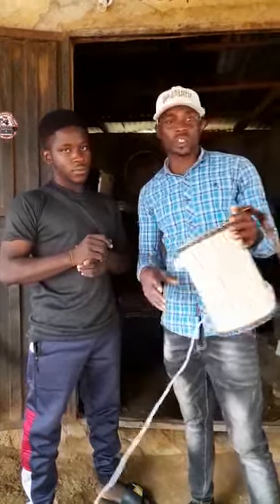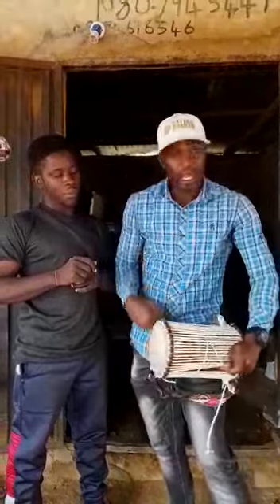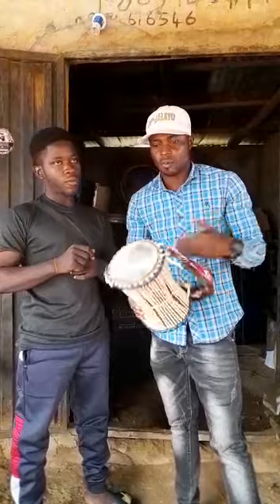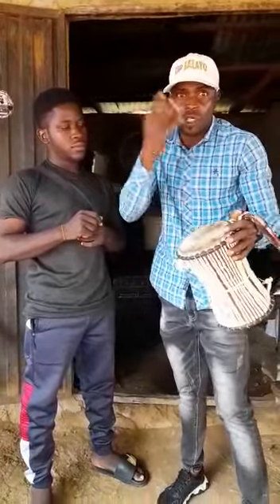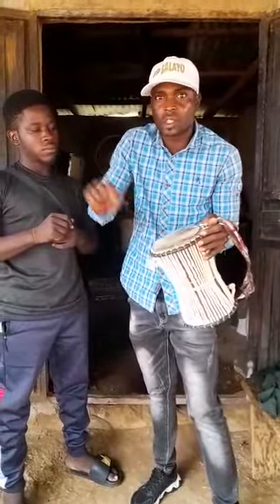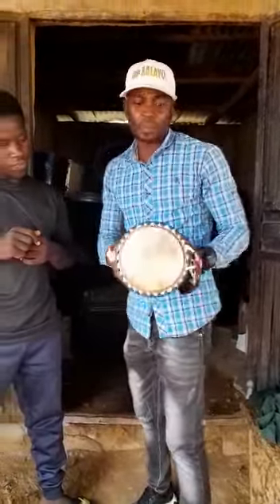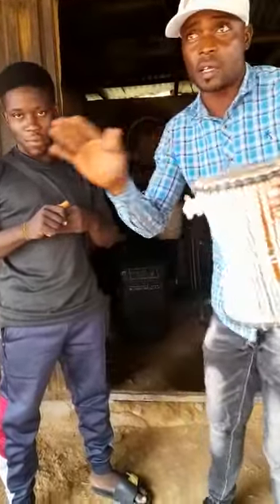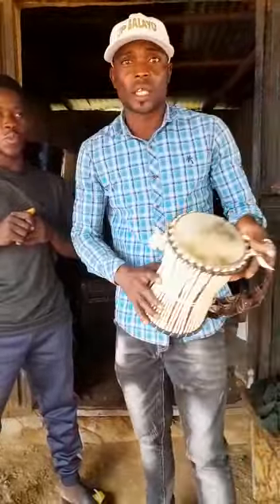two things you need to know about talking drum UPBALAYO